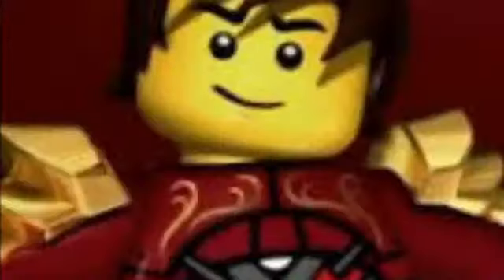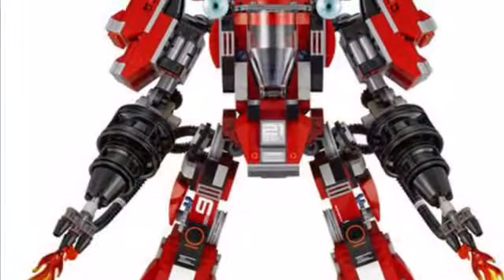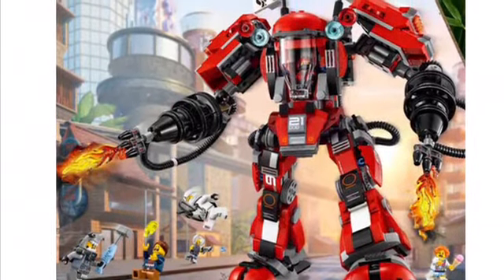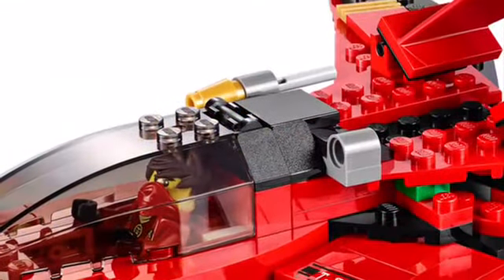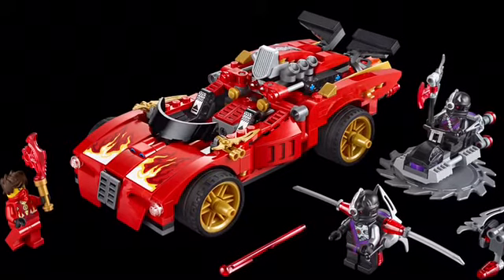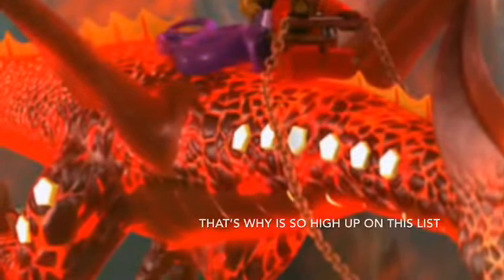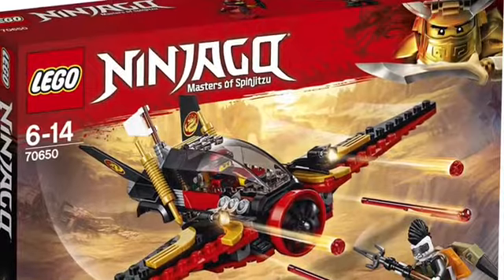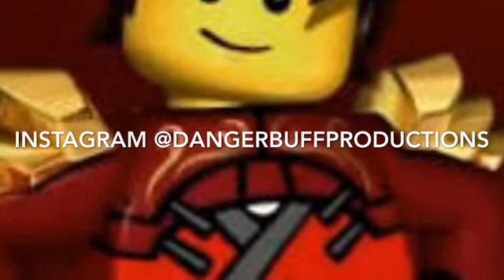Top 10 Kai vehicles warning to epileptic viewers